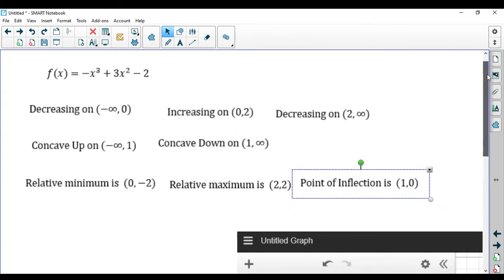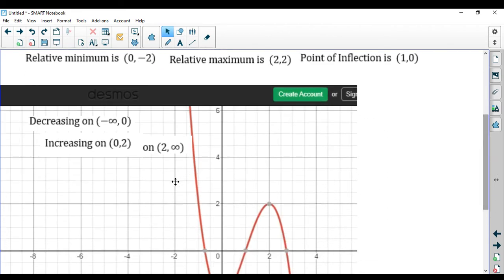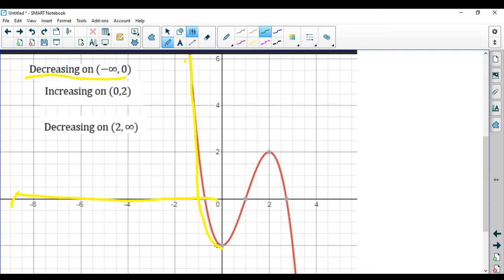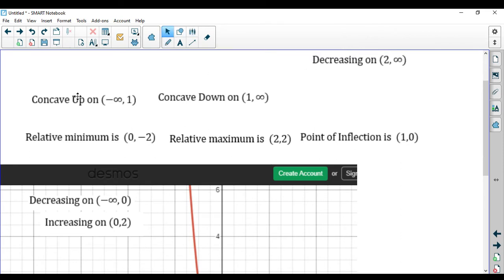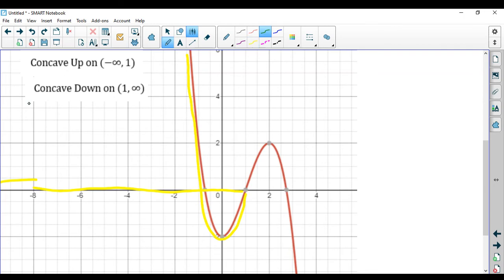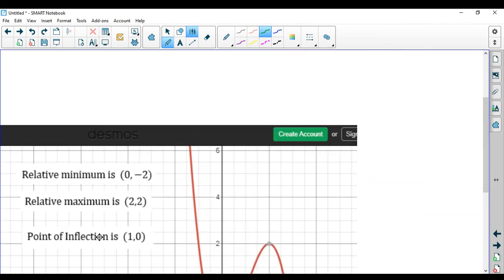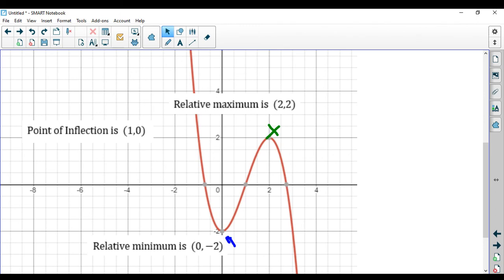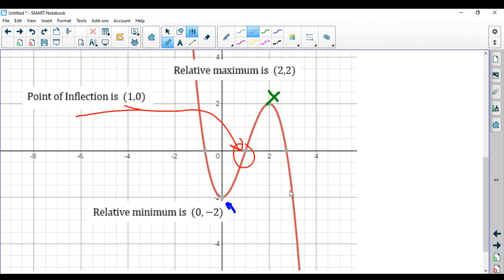Summary of Sections 3.3 and 3.4 (Part 4)